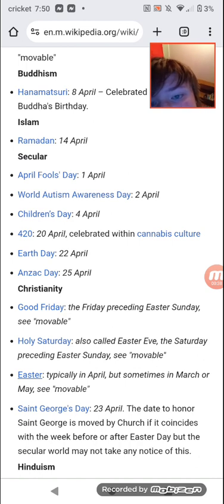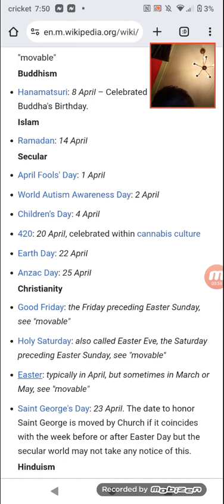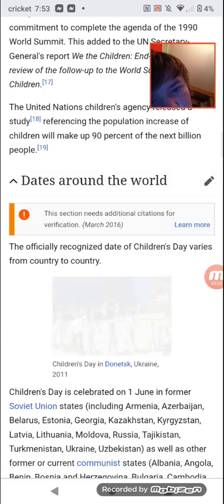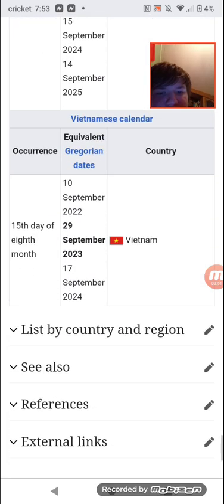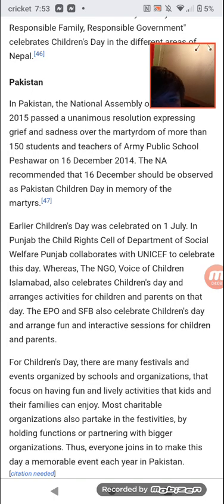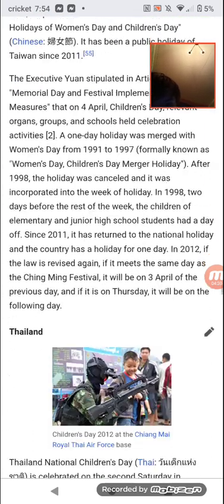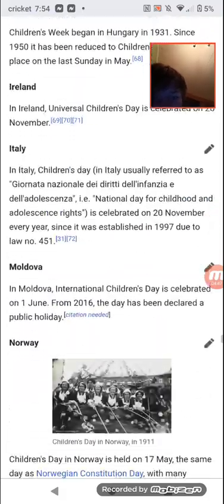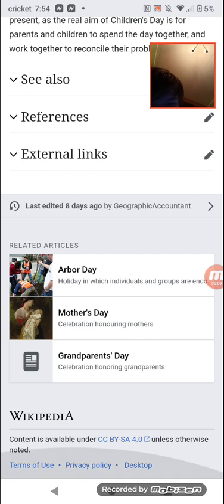holidays wiki part 2